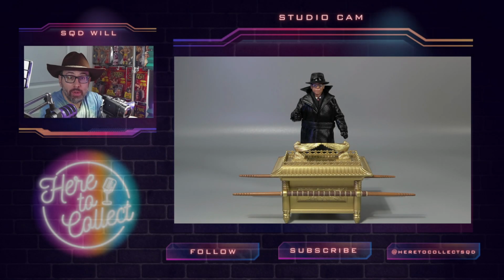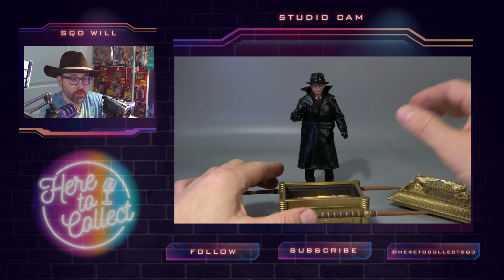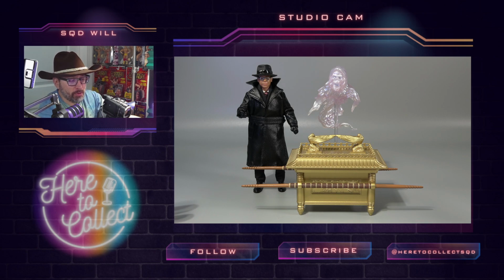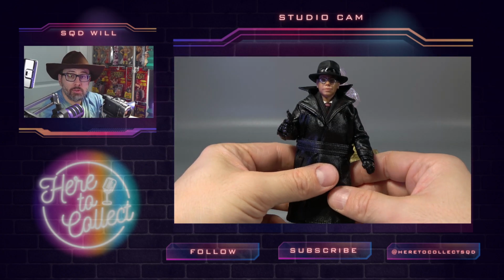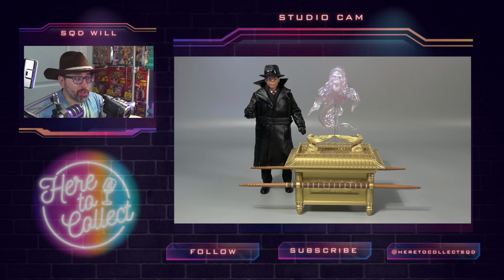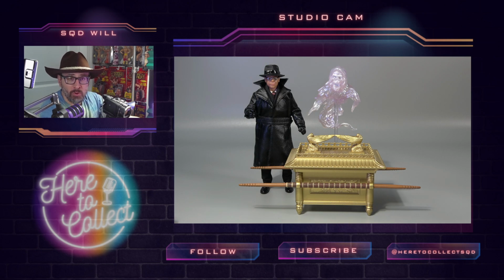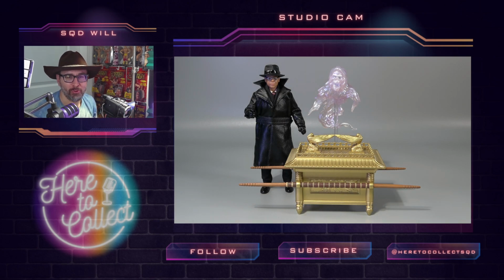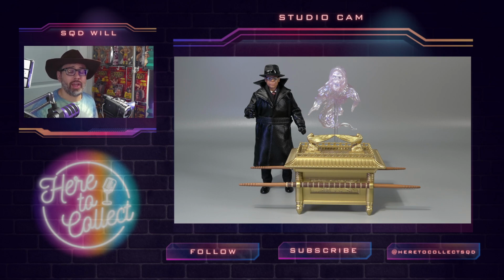Mezco Toyz One:12 Collective Indiana Jones Major Toht Toy Review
Join Will from Here To Collect as we review the
Mezco One:12 Collective Indiana Jones and the Raiders Of The Lost Ark Major Toht!

Chapters
00:00​​ Intro
03:08 MIB Look
05:00 Bust It Open!
06:41 Accessory Review
16:32 Head to Toe Review
20:54 Comparisons
28:21 Progressions
30:29 Final Thoughts